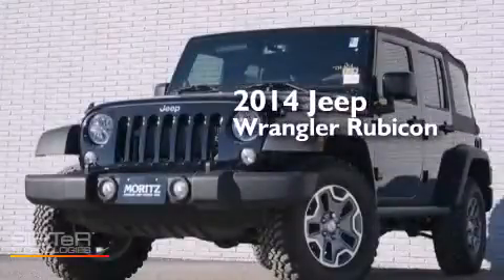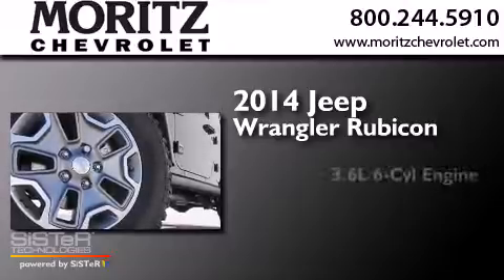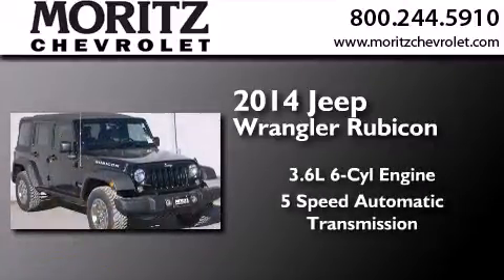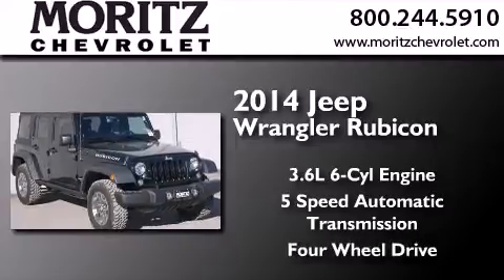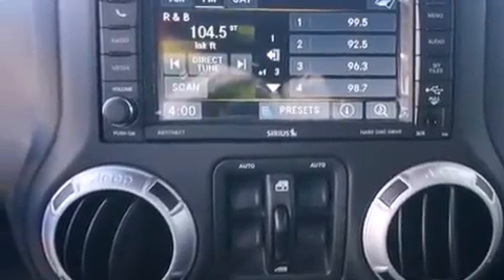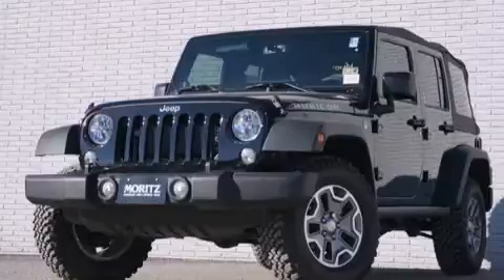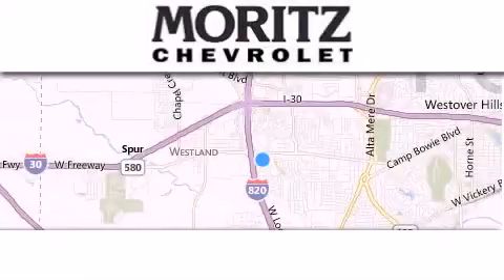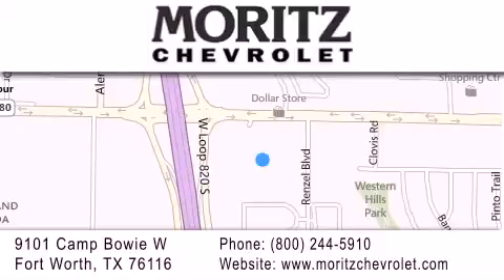2014 Jeep Wrangler Irving TX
We have been honored to serve the Fort Worth TX area , we promise that your experience at our dealership will exceed your expectations ! Year : 2014 Make : Jeep Model : Wrangler Unlimited Engine : V6 3.6 L Exterior : Black Clearcoat Interior : Black Stock : L140608 Moritz Chevrolet 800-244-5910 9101 Camp Bowie West Fort Worth , TX 76116